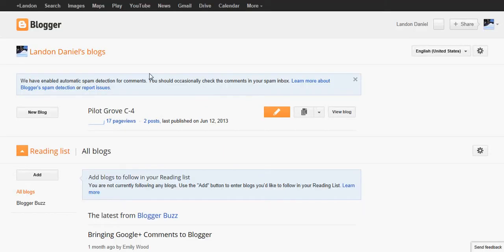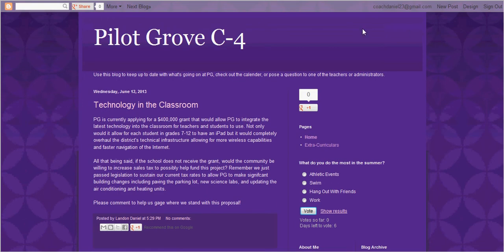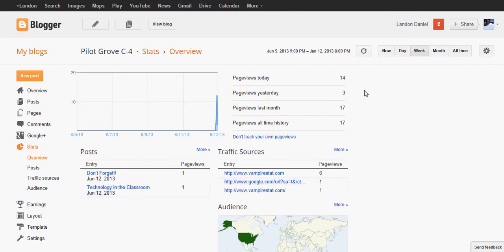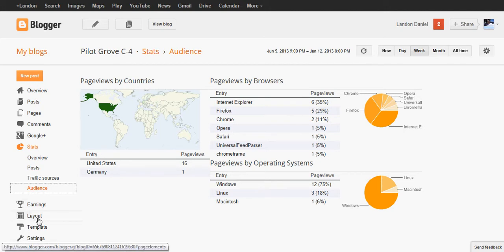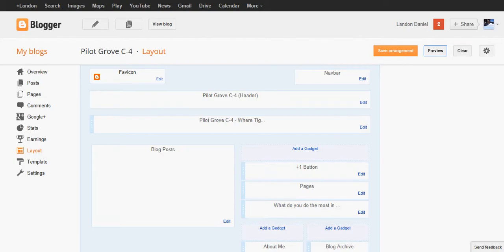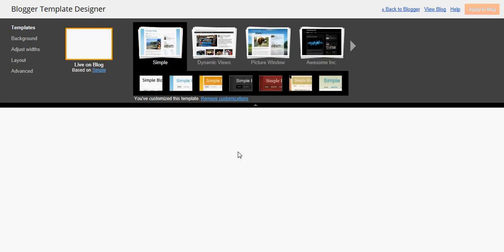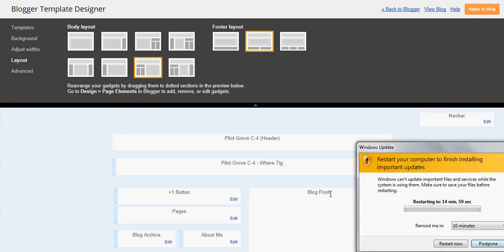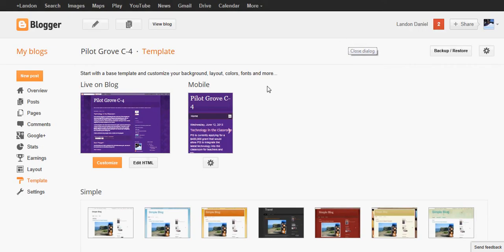WWU EDU580 Final Project Web 2.0 Application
Demonstration of Blogger by Google for William Woods University EDU580 Final Project